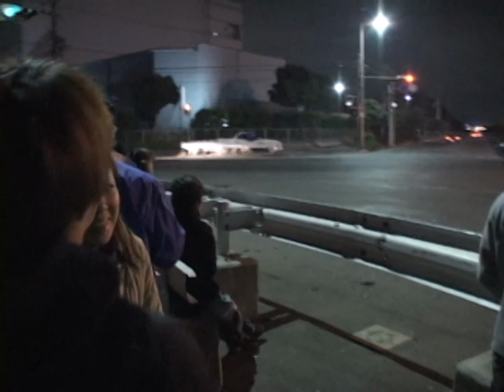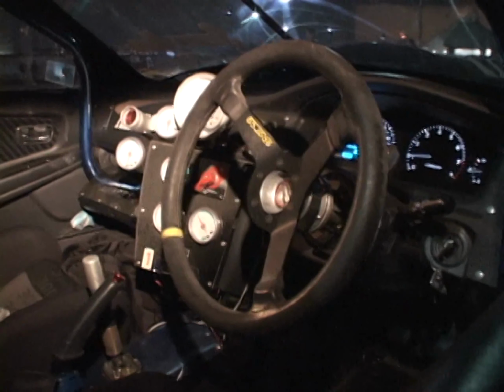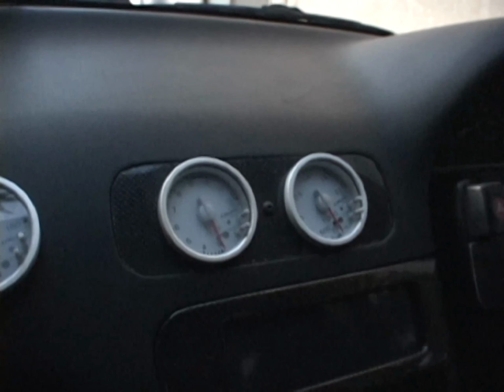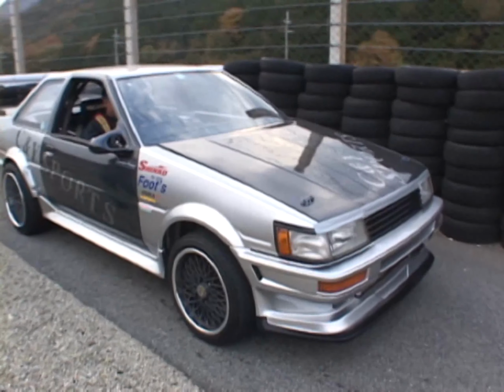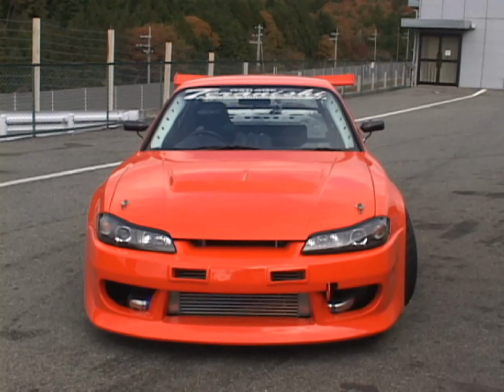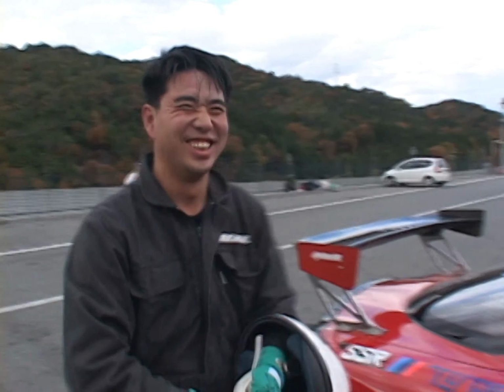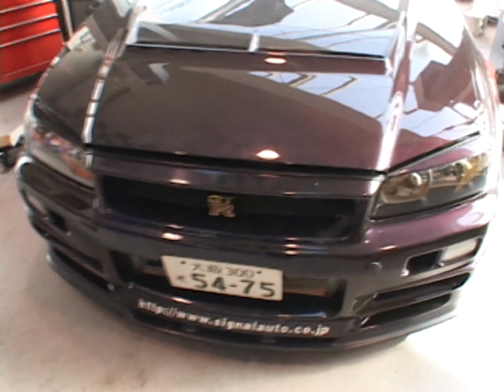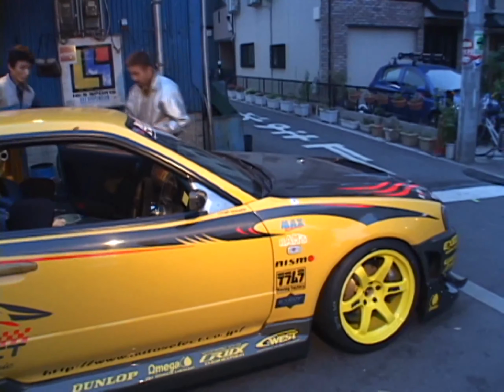Hashiriya: Hardcore Underground Racing 2004 4k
Hashiriya: Hardcore Underground Racing stuns viewers with highly illegal street racing, police chases, crashes, and street drifting on public streets. Too hot for viewing in Japan, this video has drifted into the States to become the hottest underground Japanese import in real motor sports - the video that has of the insiders talking at car shows and on the Internet, now on DVD. Viewers will learn how to turn their car and learn techniques they've never even heard of from the Japanese mechanics that invented drifting. See the roots of the revolution and real culture of where drifting began in Hashiriya: Hardcore Underground Racing.